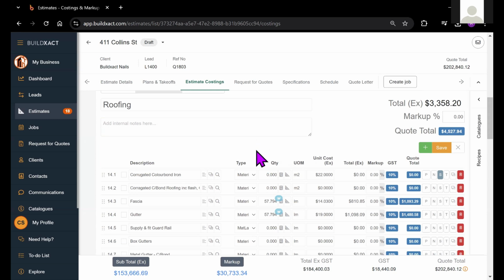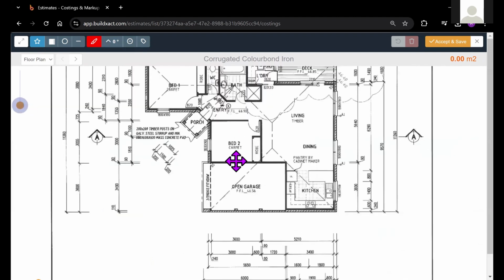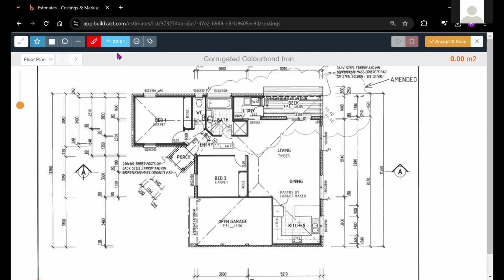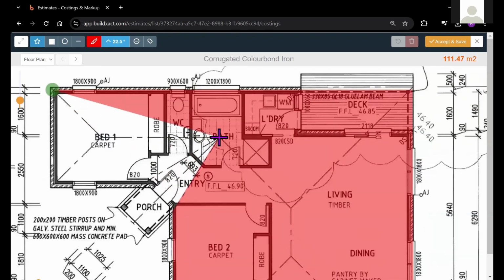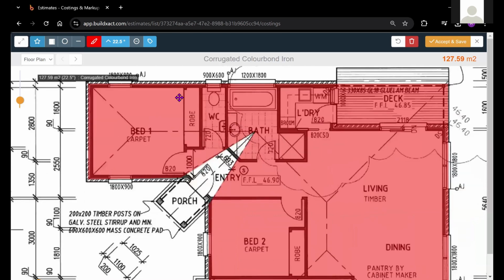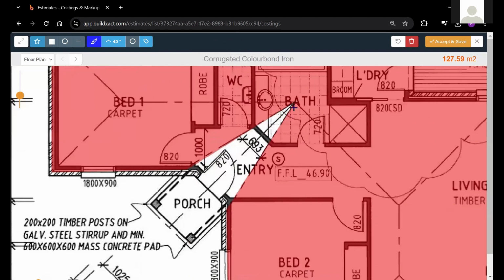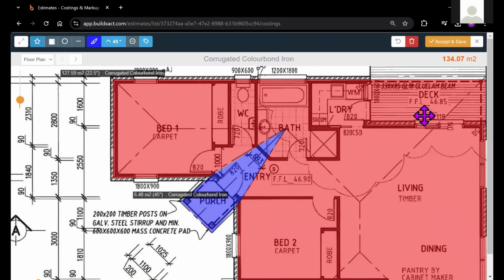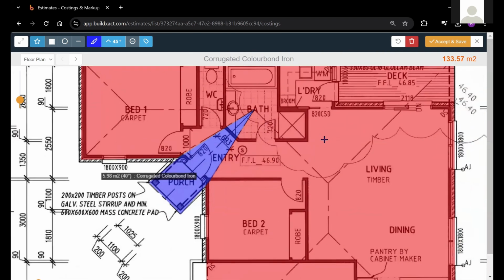How to do a pitched M2 takeoff in Buildxact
In this video, we'll go through how to do pitched M2 such as roofing or raked ceilings takeoff using the Buildxact takeoff tool.

0:00 Intro
0:05 Overview
0:25 How to do a pitched takeoff
2:50 How to do multiple takeoffs using different colour and pitch
4:10 How to correct/change pitch angles